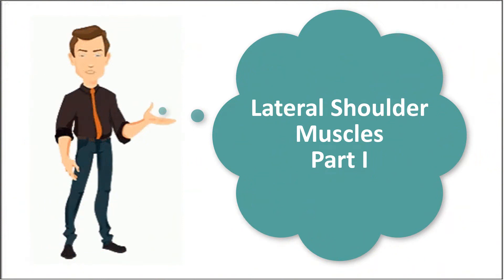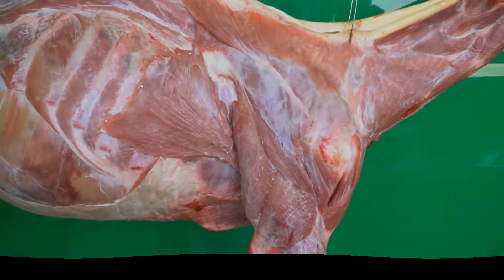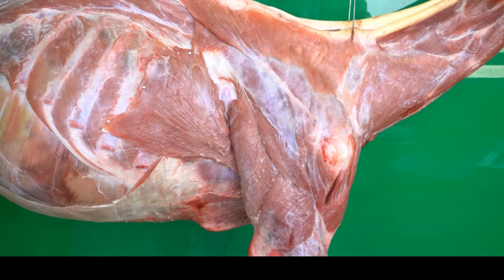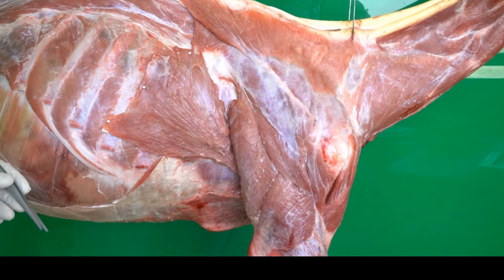Lateral muscles of the shoulder joint - Part 1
The muscles of the shoulder joint take their origin from the scapula and end on the humerus. They either flex or extend or act as ligaments to brace this hinge joint. The muscles can be grouped by their location into lateral shoulder muscles and medial shoulder muscles.